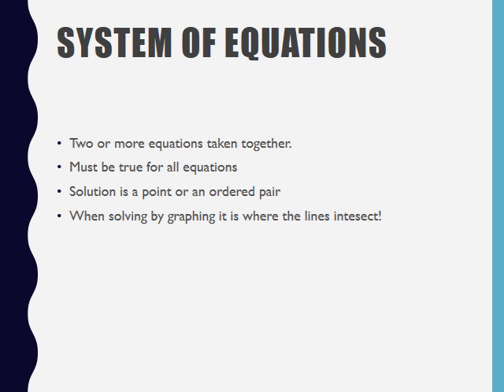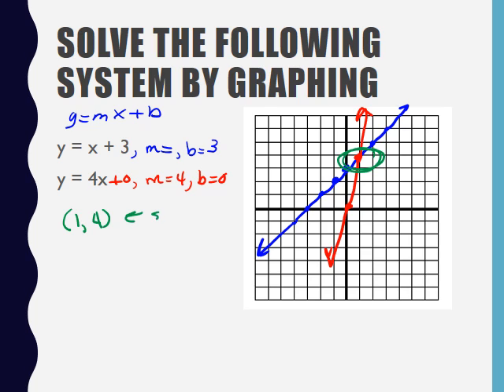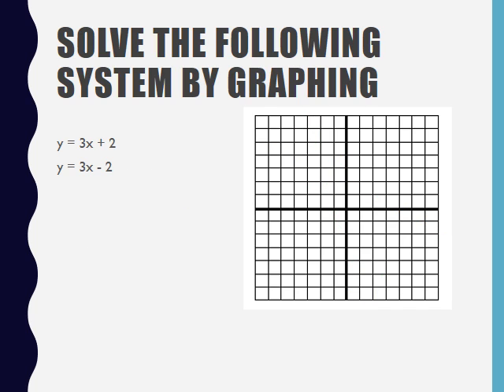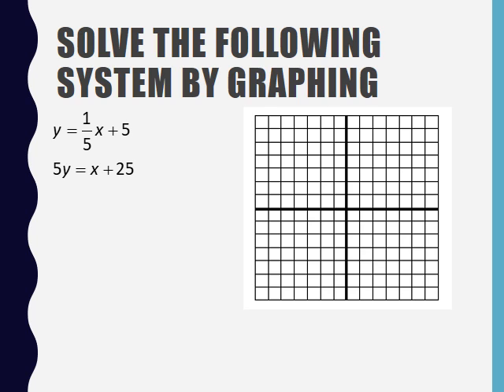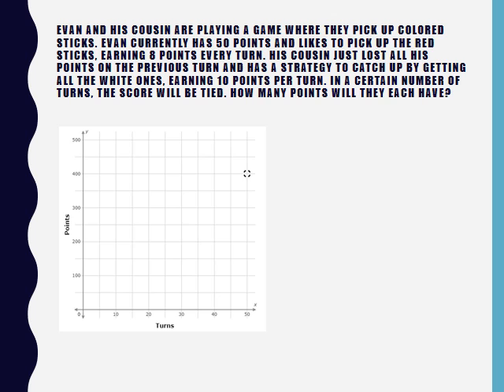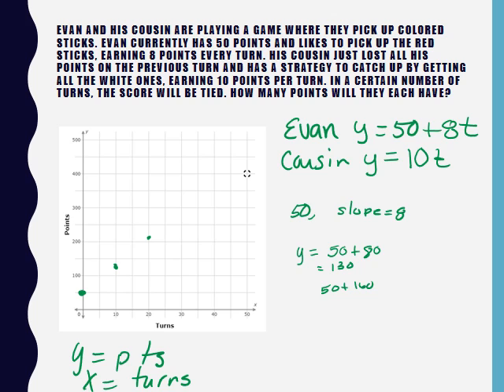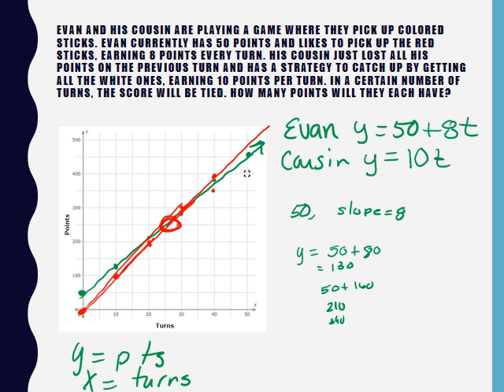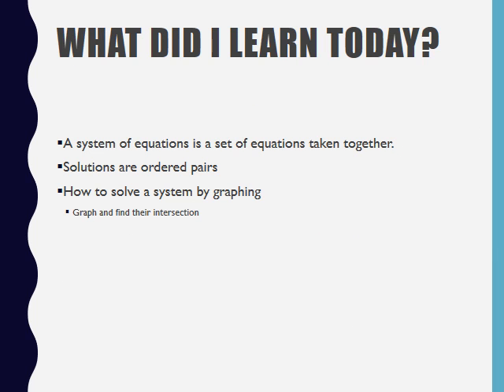4 1 solving systems by graphing